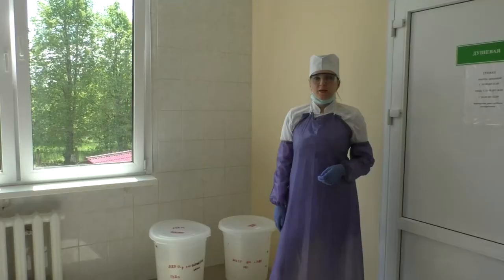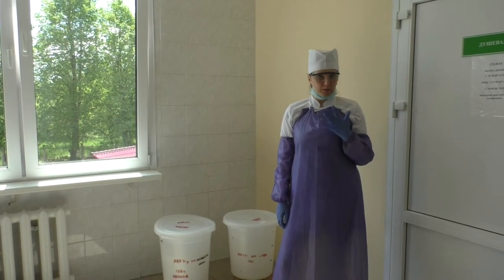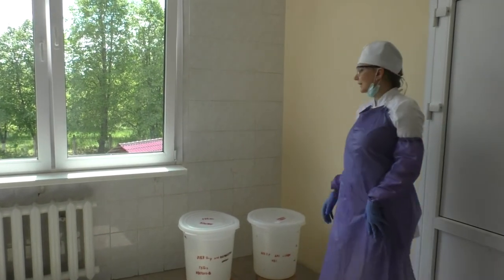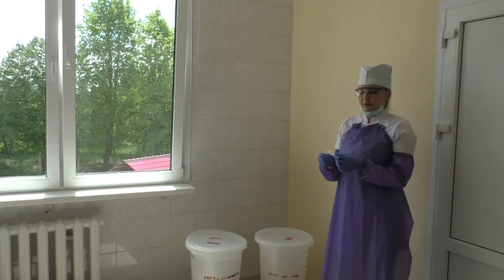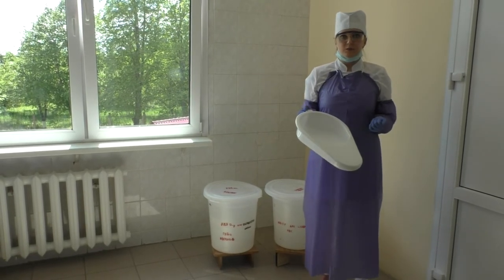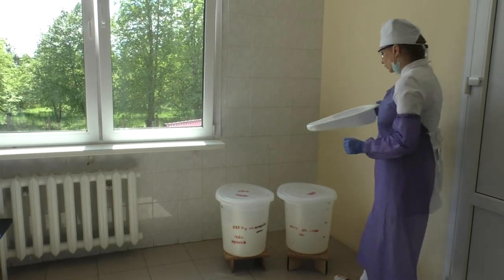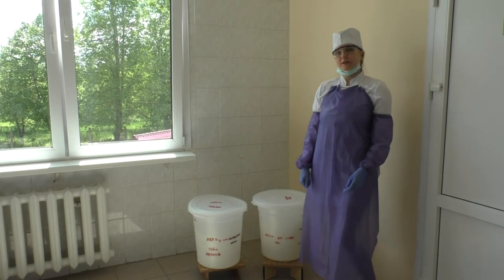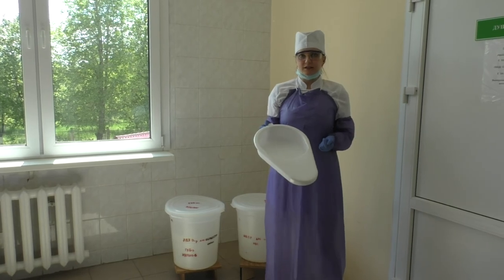63 Disinfection of the urinal and bedpan